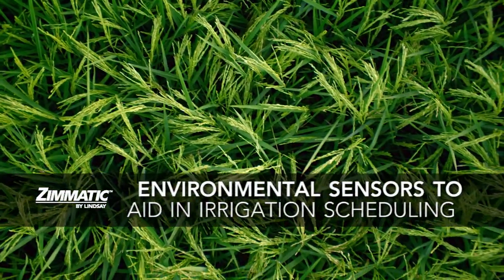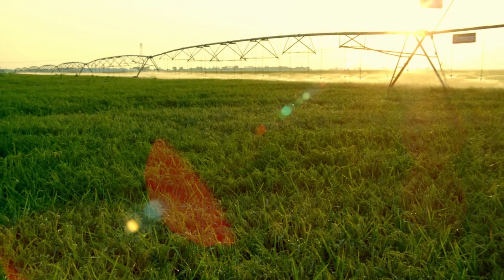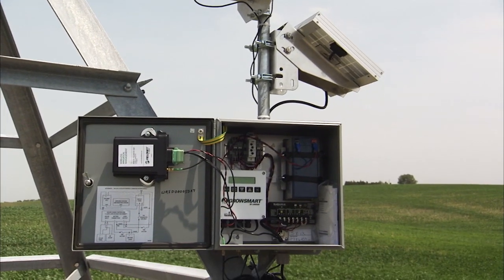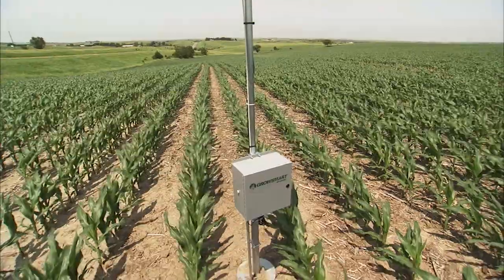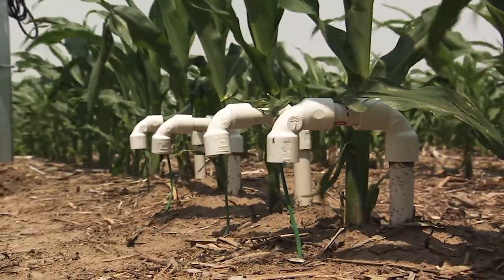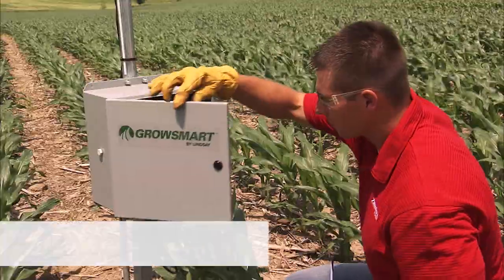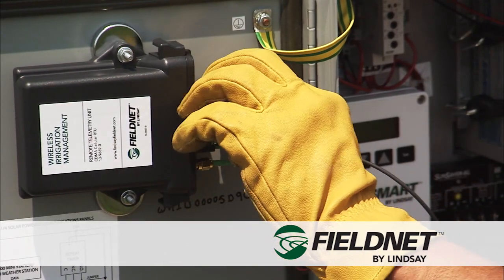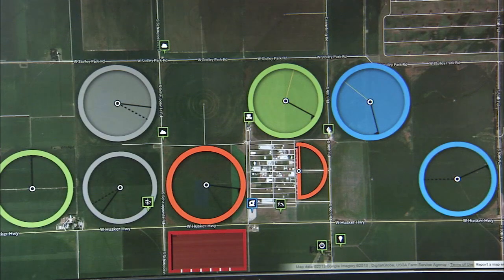Zimmatic Tip: Environmental Sensors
Wasted applications consume excess energy, while irrigation deficits can stress a crop and negatively impact yields.  Getting the right inputs to make your irrigation scheduling decision is critically important.  The family of plug-and-play sensors from Growsmart by Lindsay now include soil and weather monitoring tools that allow you to monitor conditions above and below the soil to manage your irrigation decisions.  And seamless integration with the FieldNET wireless irrigation management system means your data is as close as the palm of your hand so you can make fast and informed decisions.